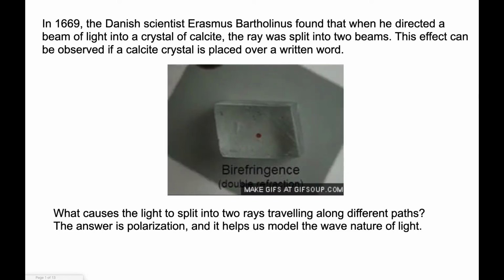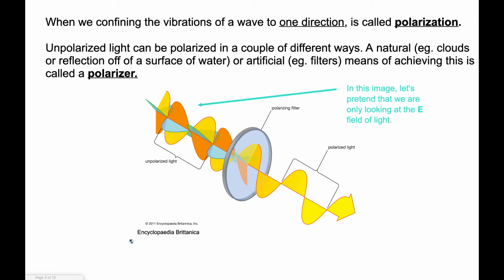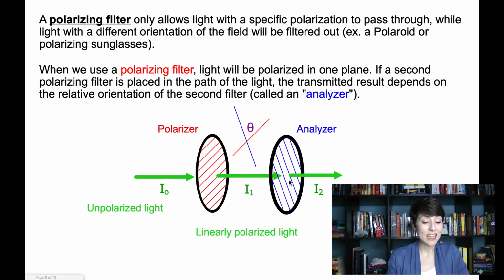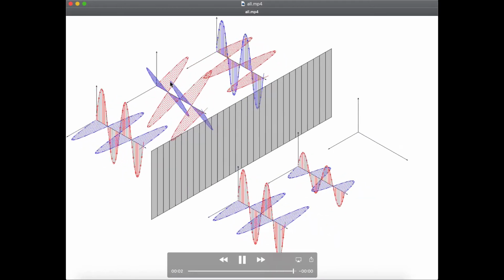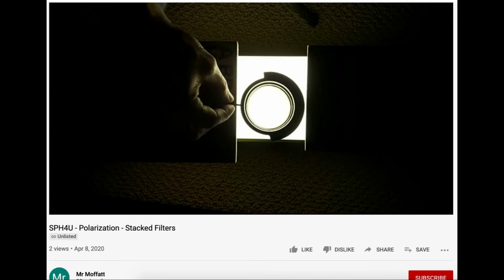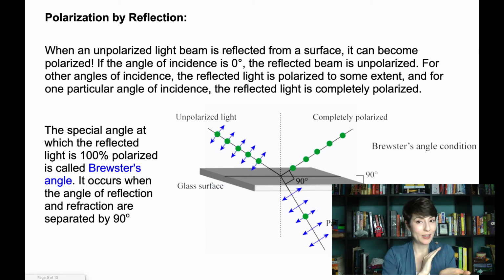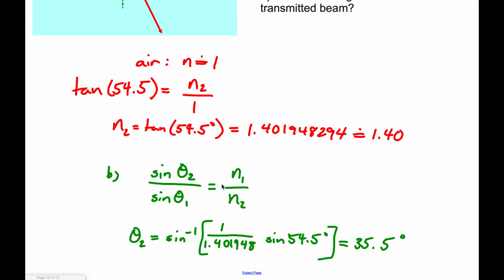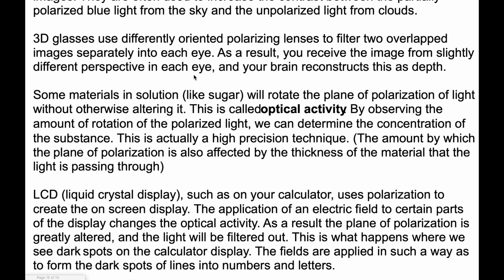Polarization of Light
An explanation of the polarization of light along with examples of how light is polarized (using filters, by reflection and by scattering) along with a few applications and examples.